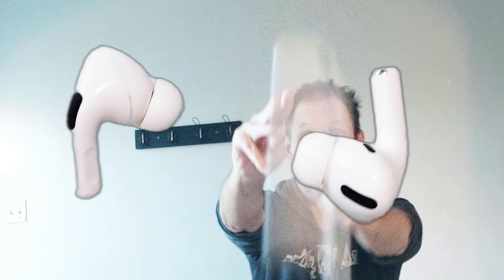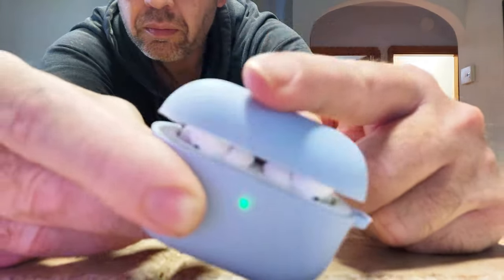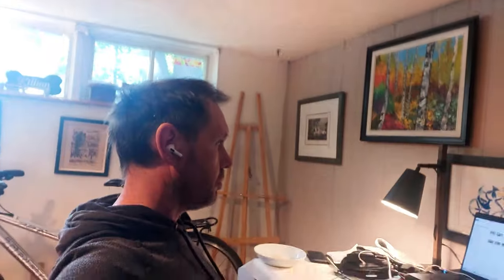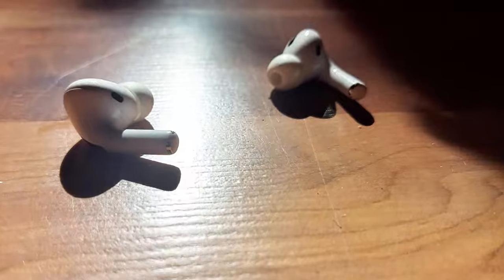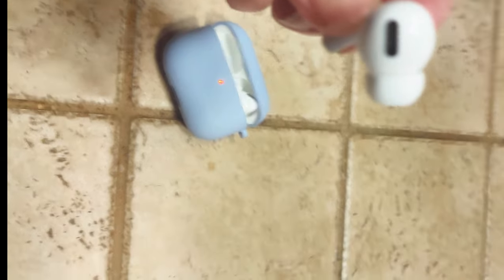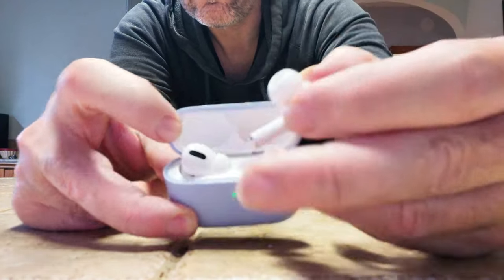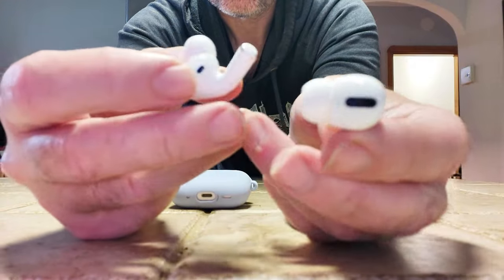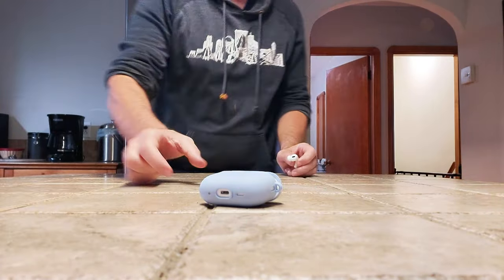I used these Apple Airpods Pro 2nd Generation for 2 years. My thougths...(amazon products you need)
An amazon home product you need. For more details on these Airpods and more Amazon products you need... Click(paid)